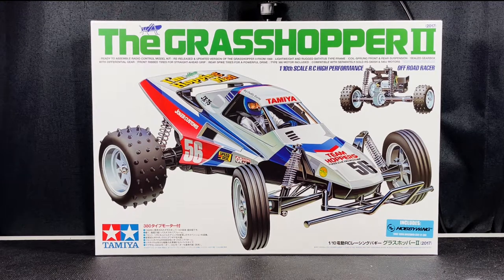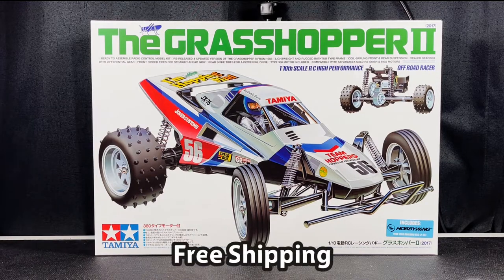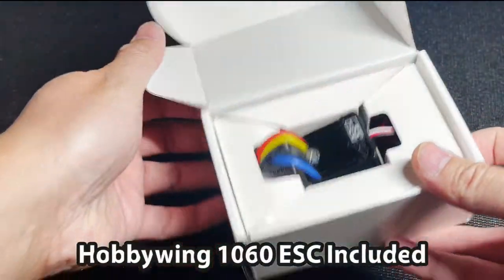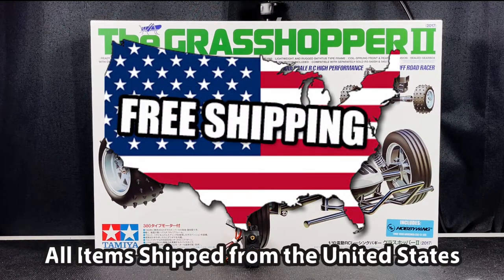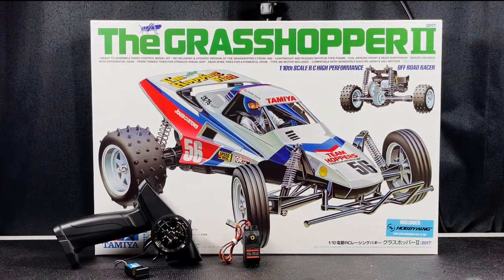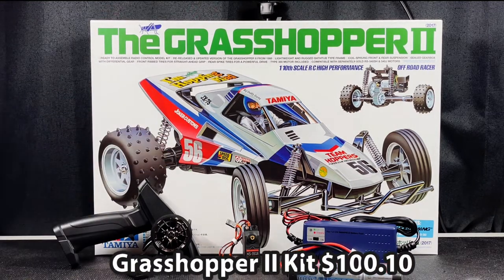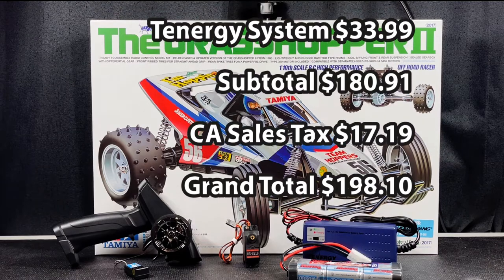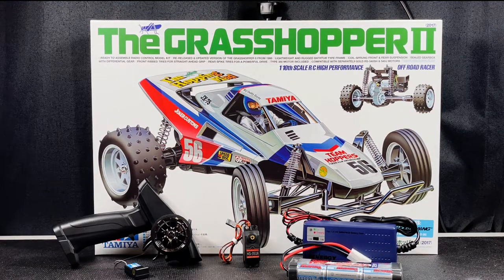Under $200 RC Car | Tamiya Grasshopper II RC Buggy Kit | Transmitter | Servo | Battery & Charger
This video is for anyone who is looking to get into the RC car hobby on a tight budget. The Tamiya Grasshopper II can be built to a ready-to-run buggy for under $200. I will show you which electronic components to buy, where to buy them and how much each will cost to stay within the budget. Everything in this video is shipped free from United States and California sales tax is included! This kit build series will be beginner friendly. Besides the Tamiya Comical Series, this is one of the simplest car kits to build. tamiya tamiyagrasshopper @tamiyagrasshopper2

You will need the car kit, the ESC and motor are included in the box. Buy a transmitter/receiver system, a steering servo and a battery/charger set.

Tamiya 1/10 2017 Grasshopper II 2WD Kit, TAM58643A - HorizonHobby.com

K2 Waterproof Metal Gear Servo - Ebay

Turbo Racing P30 Transmitter & Receiver - Ebay

Tenergy 3000mAh NiMh Battery and Charger - Amazon

Other Tamiya Kit Build Videos